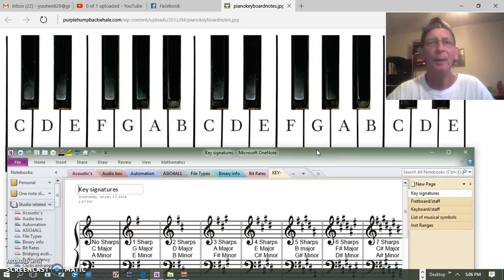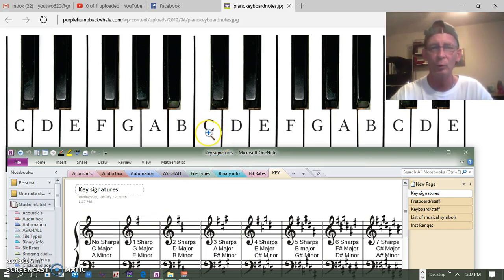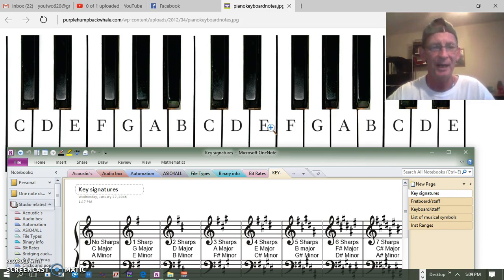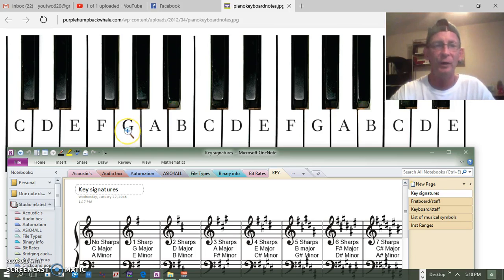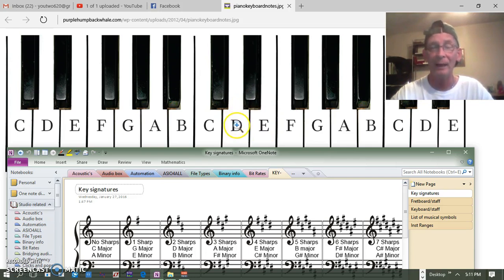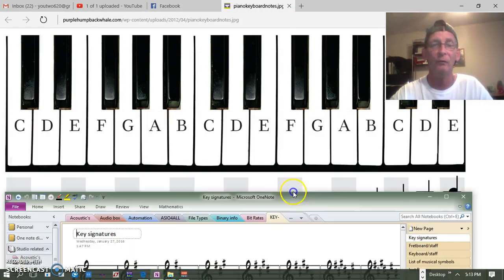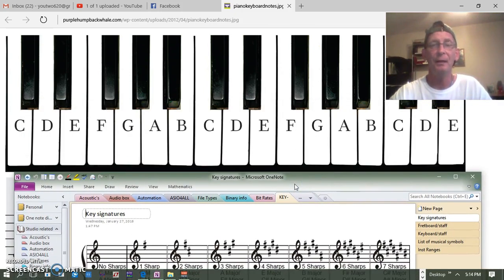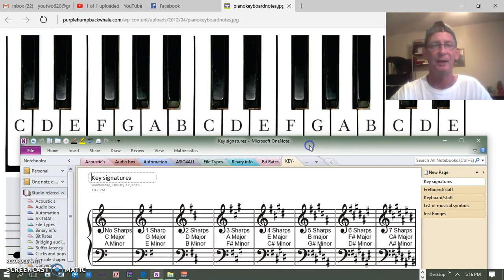Music Theory 7 ; Basic components 6 ; Key, and what that means